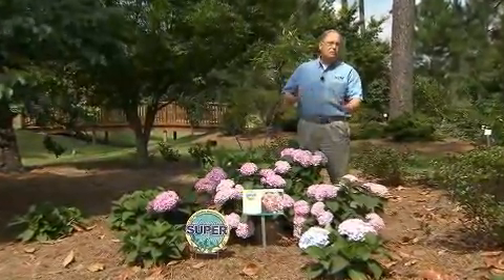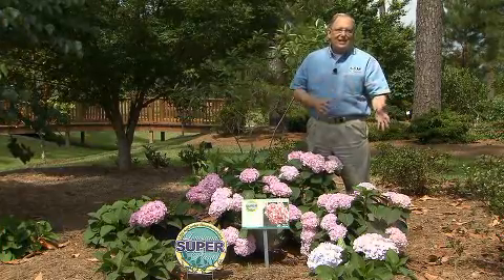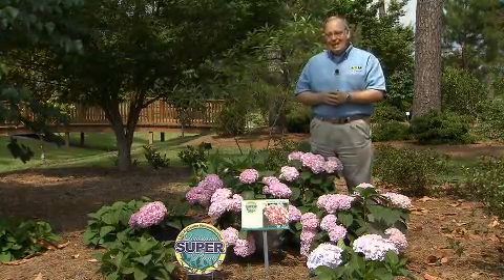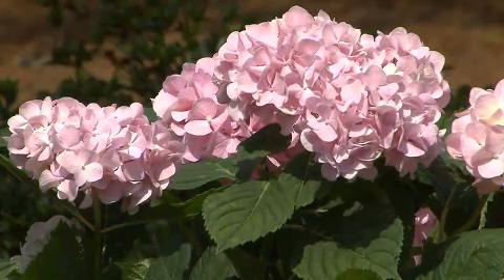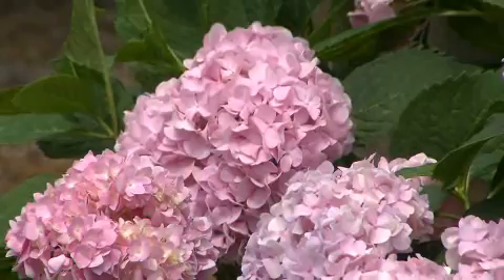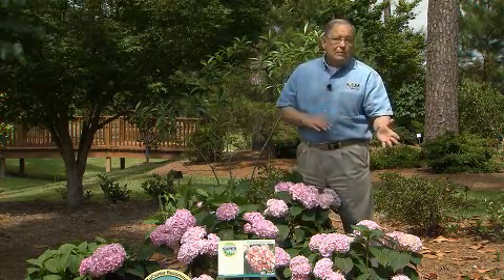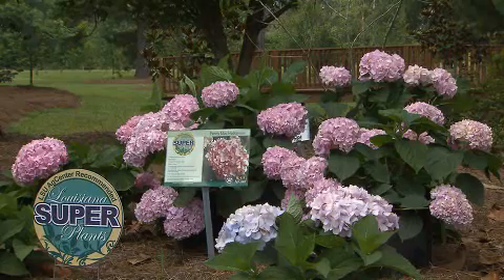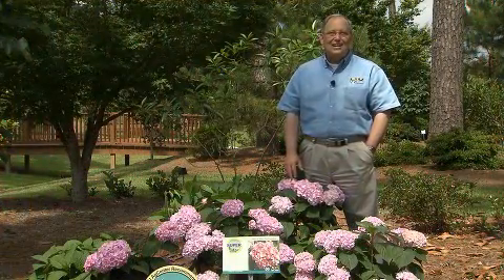Super Plant Penny Mac hydrangea reblooms throughout summer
(05/21/12) In Louisiana, hydrangeas typically bloom once – in May. But the Super Plant Penny Mac hydrangea keeps reblooming many times until the end of summer. On this edition of Get It Growing, LSU AgCenter horticulturist Dan Gill visits the Hammond Research Station and looks at the Penny Mac hydrangea – a reliable and beautiful plant for Louisiana landscapes.